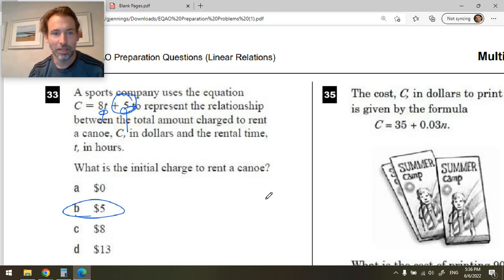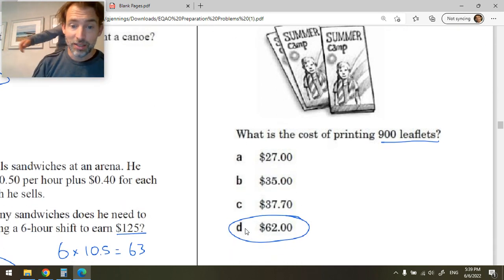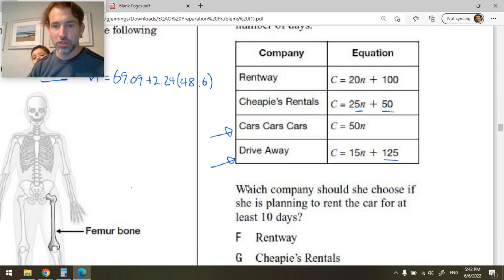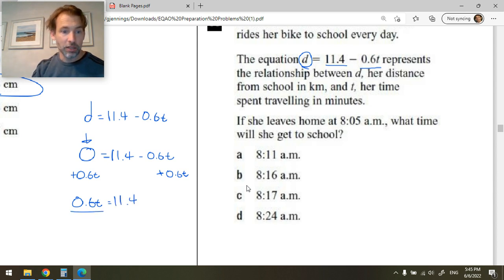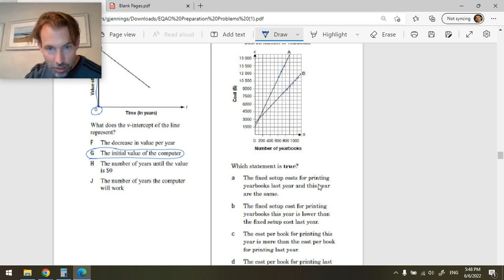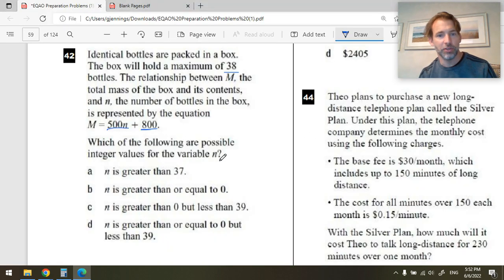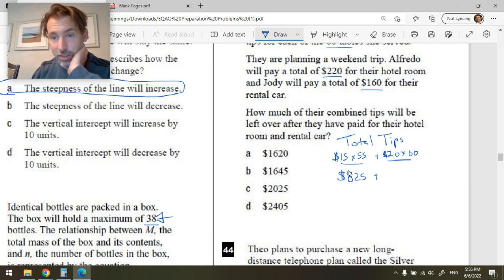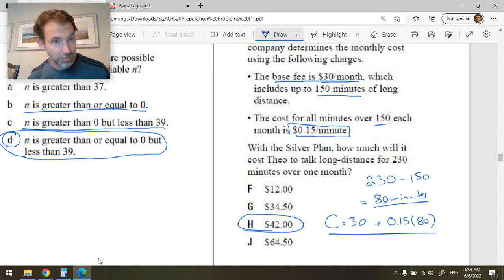EQAO Prep Linear Relations 34-44 MTH1W